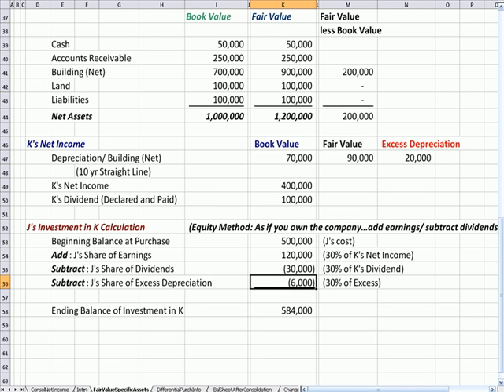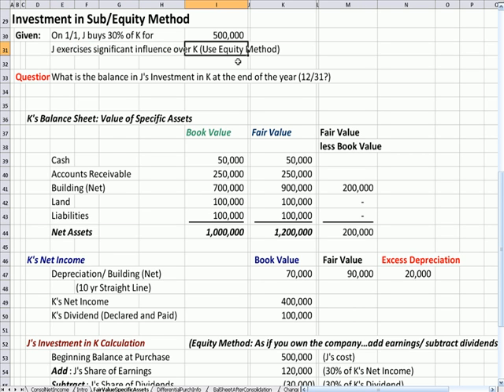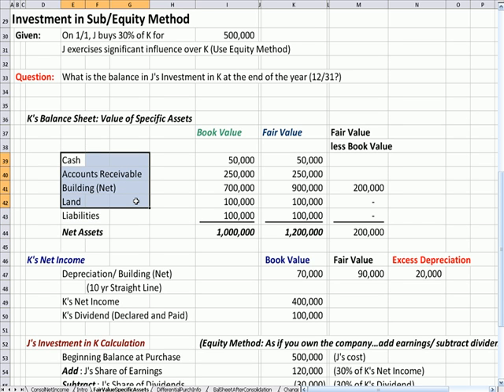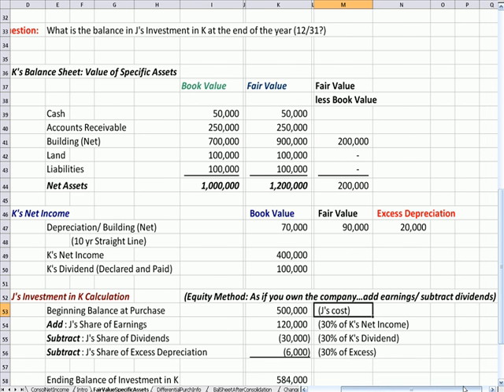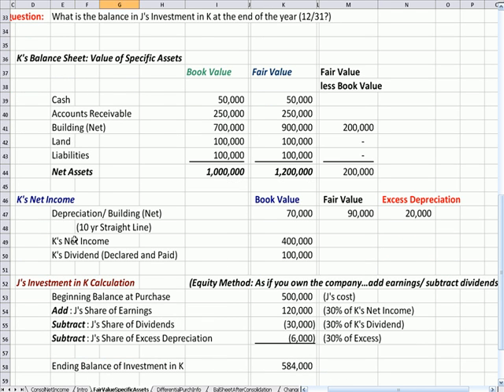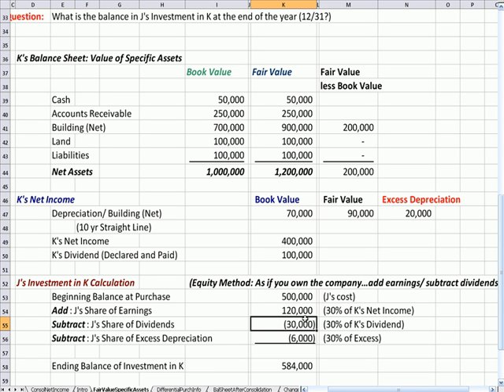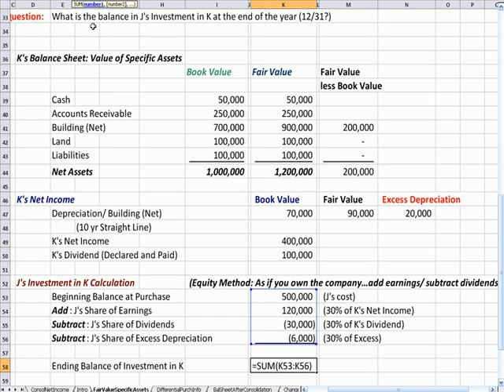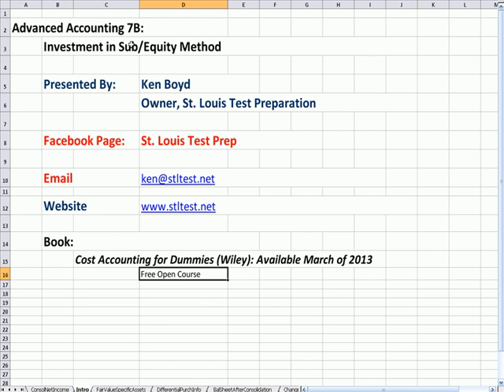Advanced Accounting 7B Investment in Subsidiary Account/ Equity Method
This Advanced Accounting video explains consolidations, Investment in Subsidiary Account, and the Equity Method.